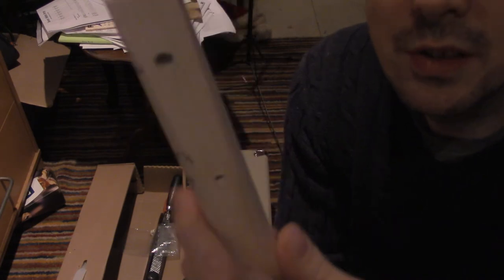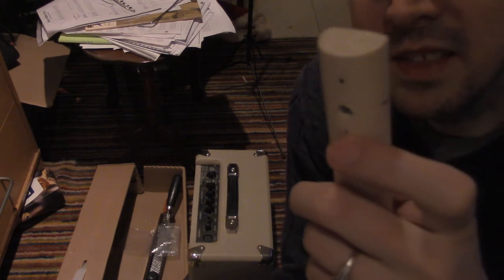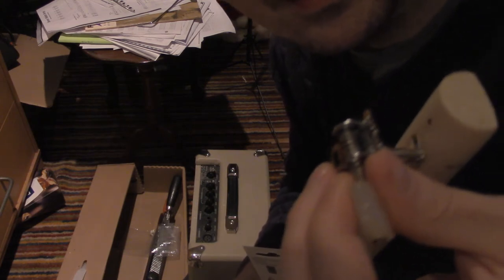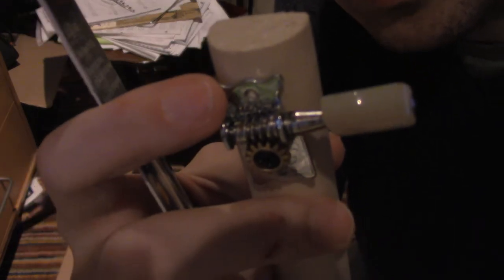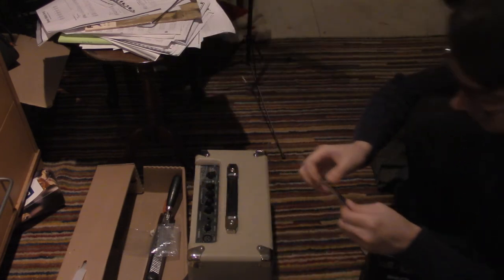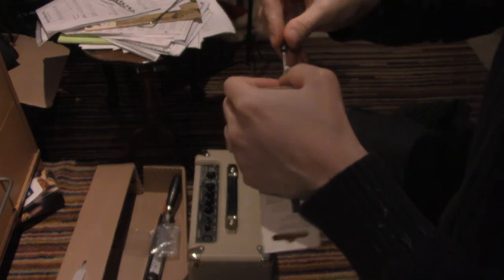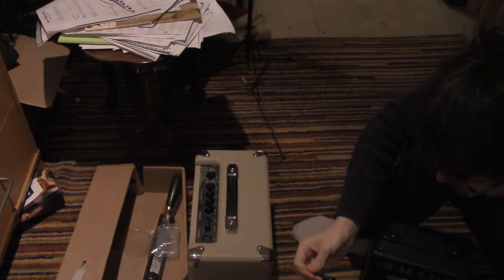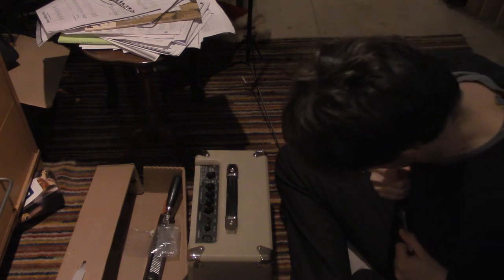Part 7 Diddley Bow one sixteenth drill bit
constructing a Diddley Bow